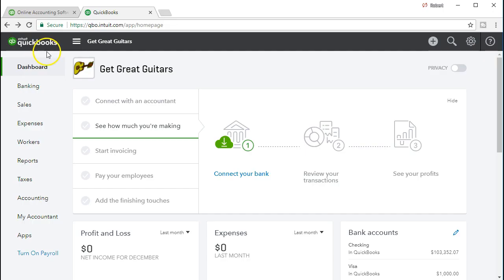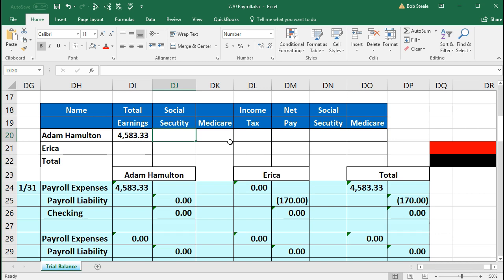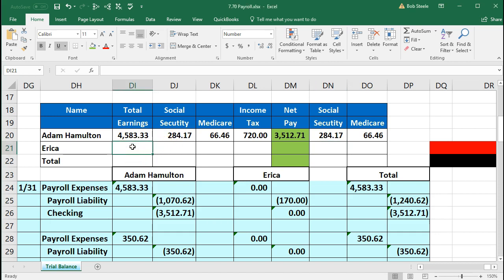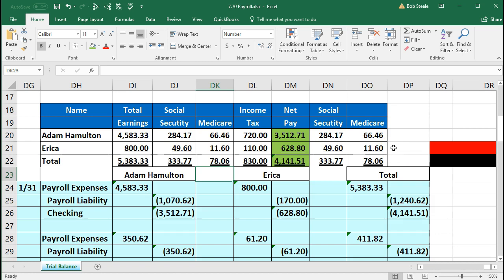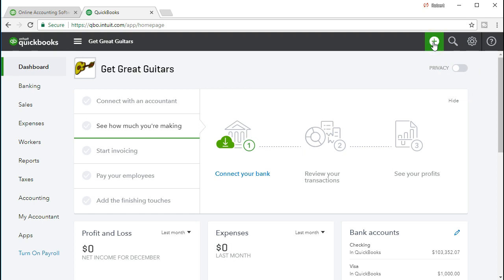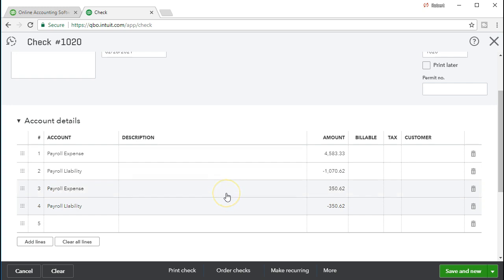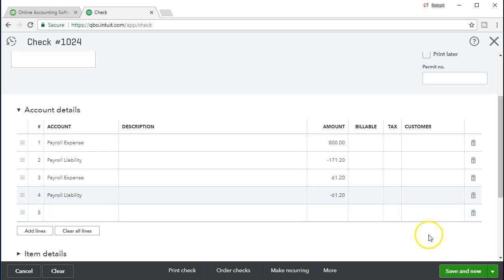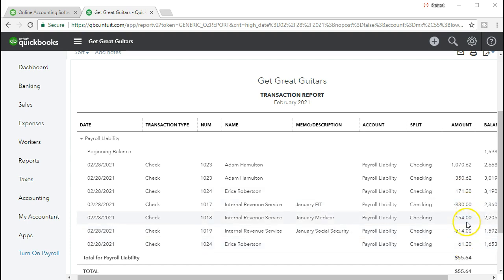QuickBooks Online 8.80 Payroll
We will enter payroll transaction into QUickBOoks Online. There are many different ways we can deal with payroll. QuickBOoks has at least three levels of paid payroll and we could have payroll done by a third party. Whether we use QuickBooks to process payroll or have a third party process payroll we need to have some understanding of the accounting transaction related to payroll.

We will calculate payroll and then enter the transaction into QuickBOoks Online 2018. We will then analyze the effect of the financial transaction on the financial statements.